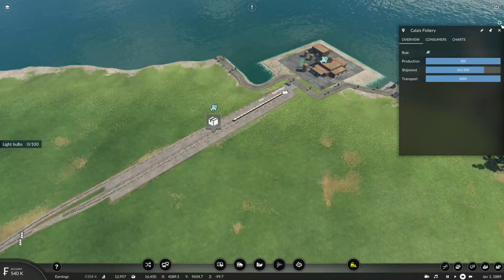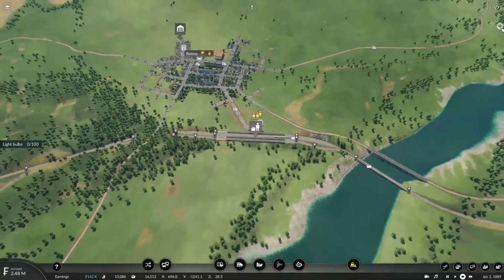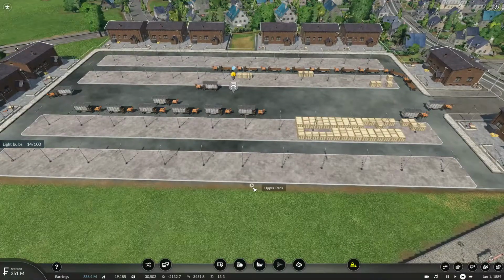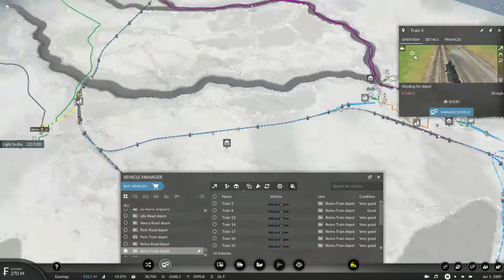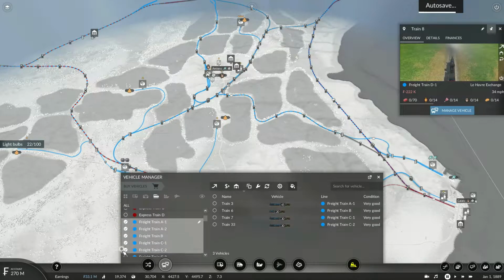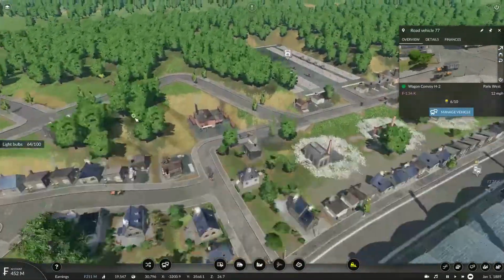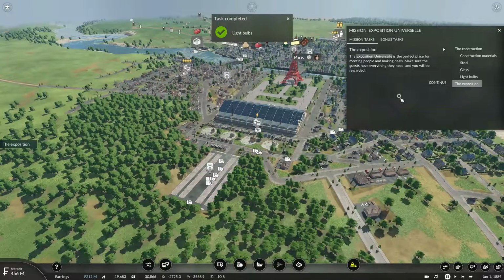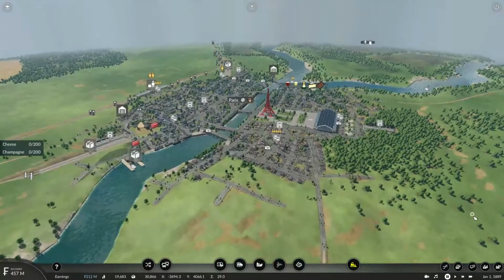Let's Play: Transport Fever 2 (Part 22-10 - The Fair begins)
In the previous episode, with our new connections to the lightbulb factory made, we start transporting the needed materials needed to make them for the fairgrounds, hopefully once they are brought in, we can access other countries for transport rights, but we'll wait and see.

=Mods used for this mission=

L' Aigle 2-4-0
0-3-0T 'Boer'
200km/h Stone Bridge Limit
Acheatments
Advanced Camera Views 1.3
Angier Tunnel Type-2
Annual Maintenance
Atlit's Bigger Loans
British Traction Engine
Campaign Inventors and Adventures
Capacity X2 by LTDX
Cash Management 1.2
České výstražné kříže 'Crossing Mod'
CommonAPI2 - Modular rail station adapter 1.9
CommonAPI2 - Dummy Mod - 2022 1.6
Conveyor Belt 1.202
Coordinates
Dark U.I 1.3
French Tracks
Generic British Brake Van
Generic British Carriages - Single Tone
Generic British Engines Pack
Generic British Passenger Coaches V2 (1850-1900)
Generic UK Freight Wagons v3
GSSR/RENFE 1-3-0 Locomotives
IOM Manx Electric Railway
L'Obéissante but it makes steam sounds
Landscaping - No Costs
Mission Exposition Universelle
Renfe 030-0233 (Caldas) Locomotive
SNCF 032TA (Ex-MIDI 300)
Spanish Mechanical Signals (MZA, NORTE and RENFE)
Steamship Ferry
Steel ladle car 1950
Generic control car and fake locomotive
Vanilla Compartment Car Variants
Vehicles: no end year
XIXth modular station roof
British Coaster 1.3